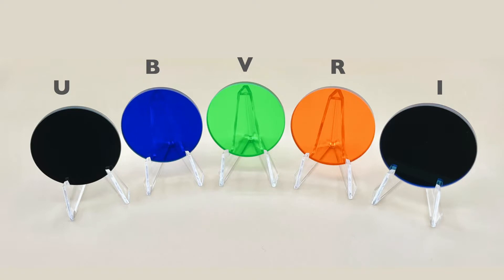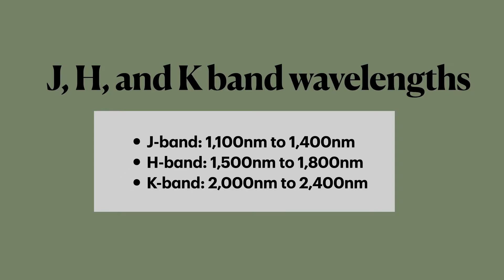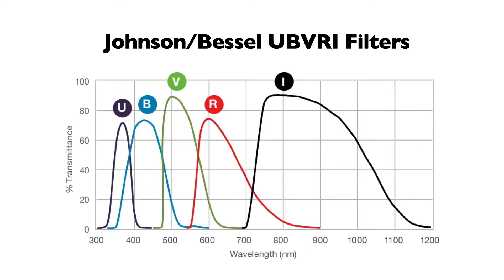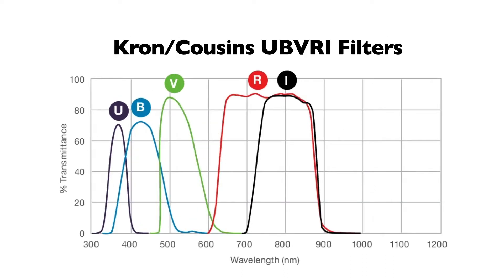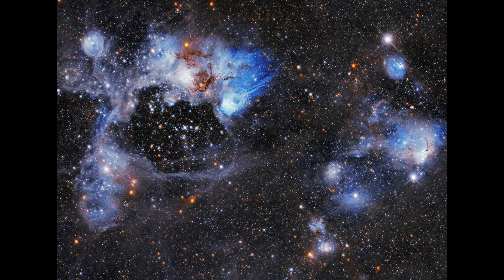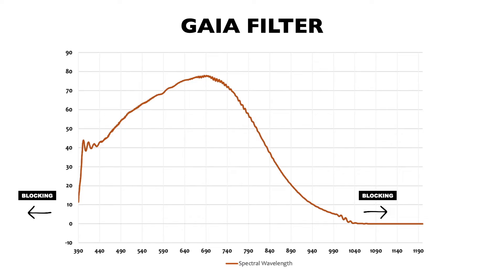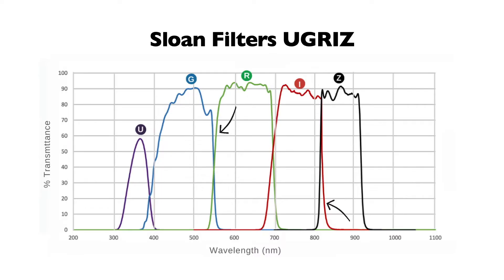Ask Andover: How Do Imaging Filters Apply to Astronomical Observation?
In this educational video, we'll discuss the distinctions between different optical imaging filters used in astronomy. You will learn about Kron and John filters, Gaia filters and Sloan filters and how each set is used and their applications.